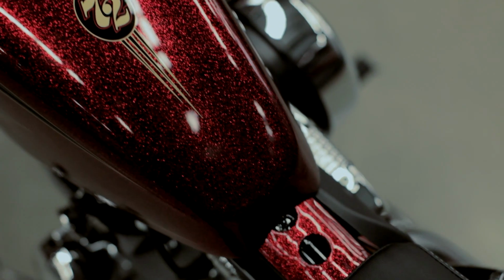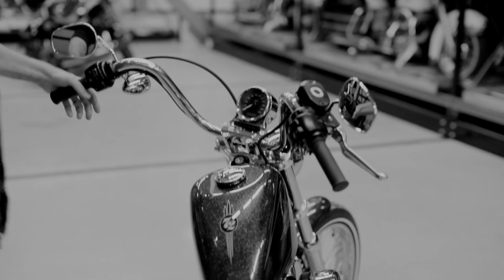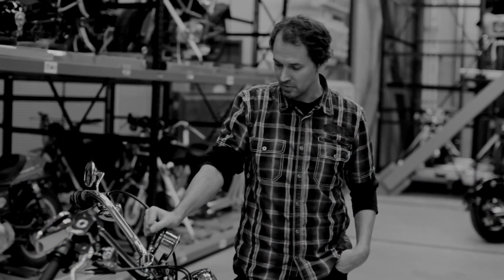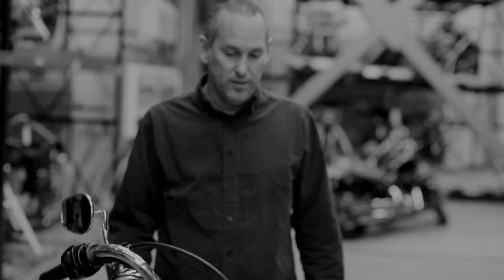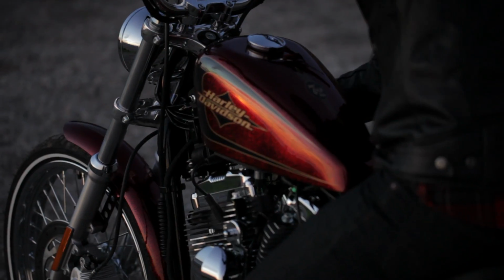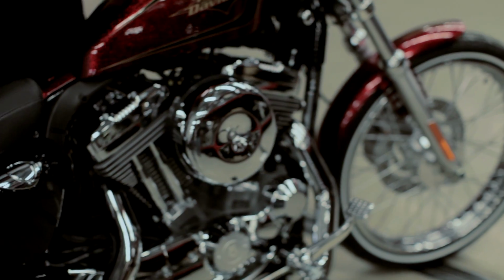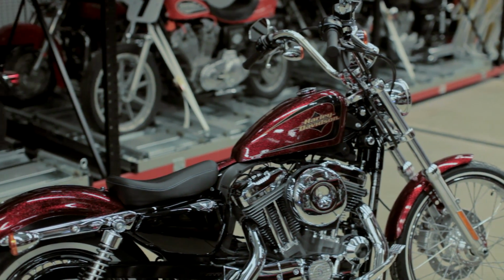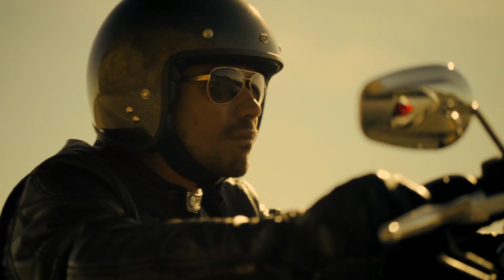72's styling staff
Video realizzato da Harley-Davidson per la 72. Nuovo per il mercato italiano, il video tratta di come e' nata la linea della 72, ed narrato da parte degli stessi che l 'hanno creata.  Interessante per capire cosa c'e'dietro alla creazione di una nuova motocicletta e soprattutto per capire da quali motivazioni e fonti nascono certe scelte. La sensazione e'che siano degli appasionati a creare le motociclette per Harley-Davidson , niente a che vedere con altri marchi.